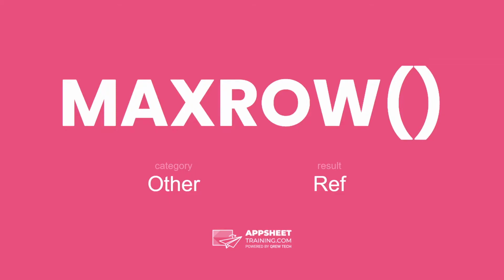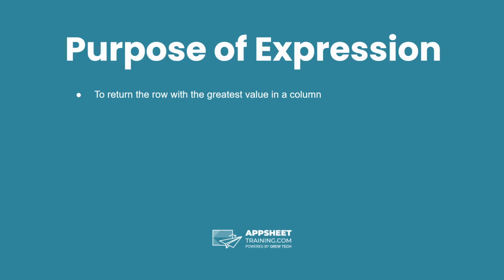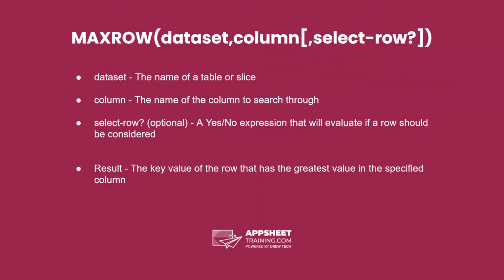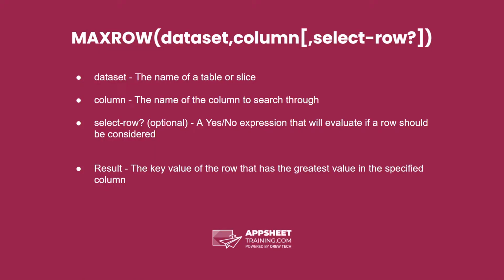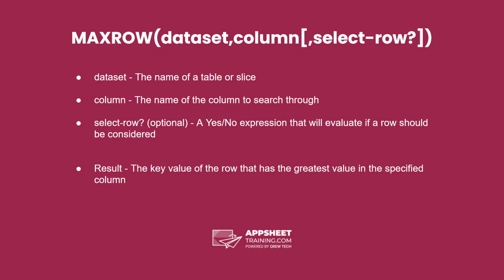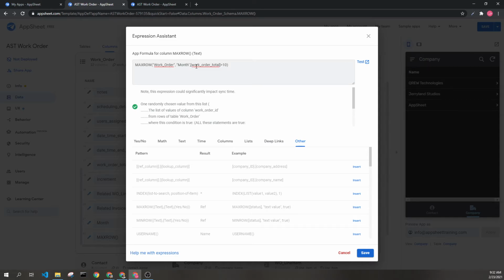AppSheet MAXROW() Expression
AppSheet Training Documentation for MAXROW({Text},{Text},{Yes/No})
Category: Other
Result: Ref